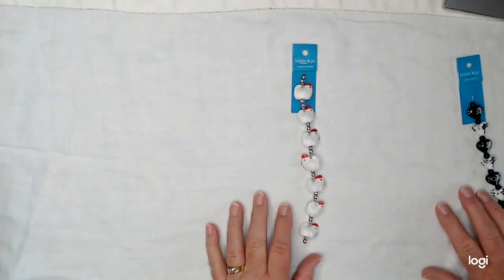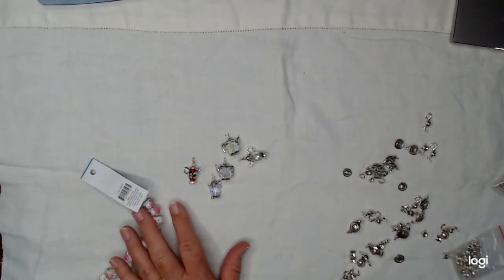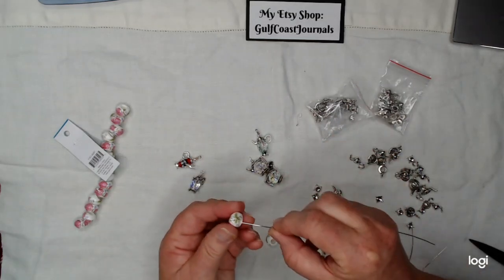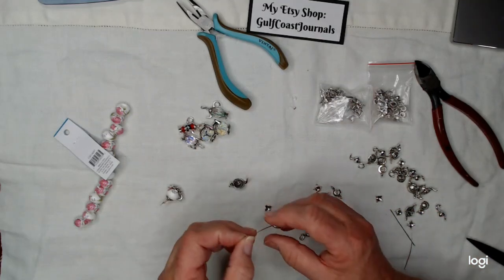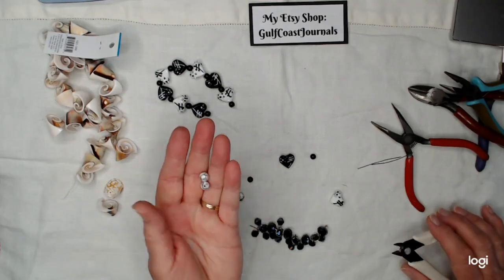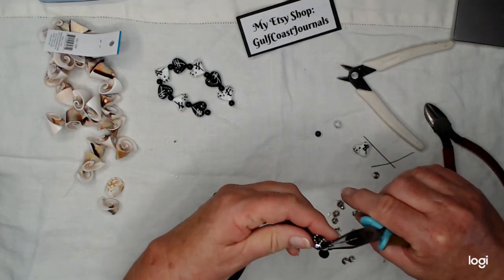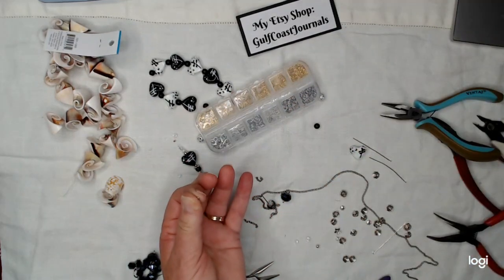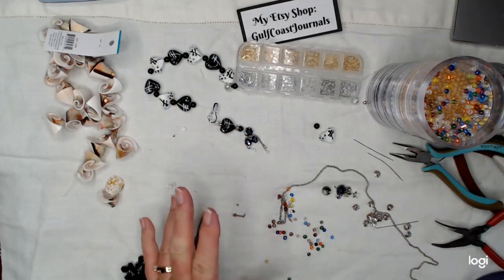Bead Haul and Teapot Tutorial, Dangles in my Etsy Shop